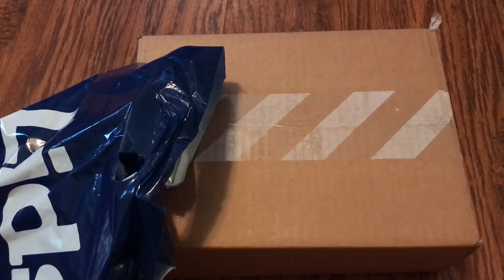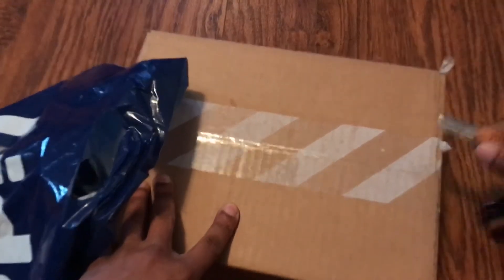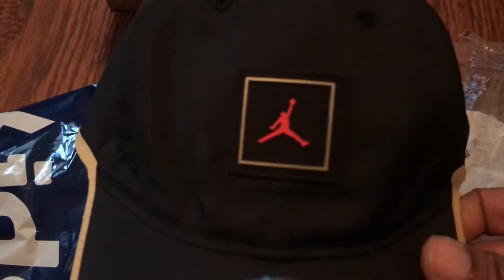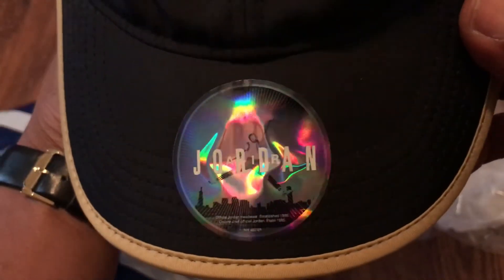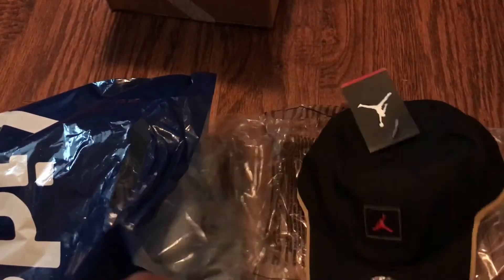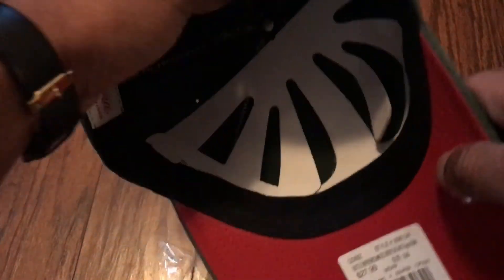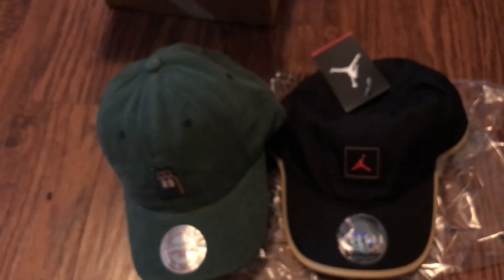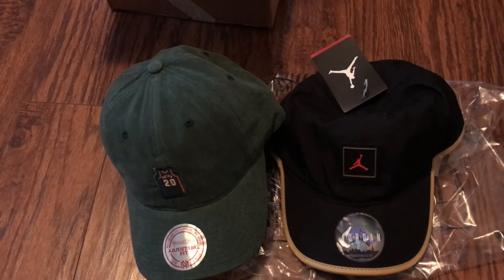Jordan Drake OVO Black Unboxing Hat